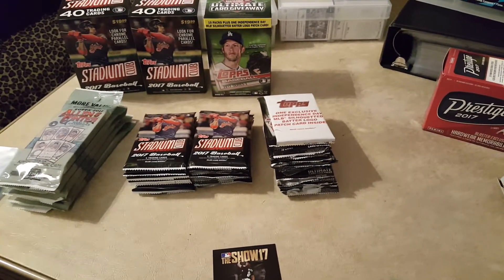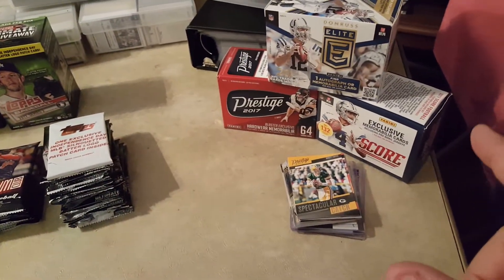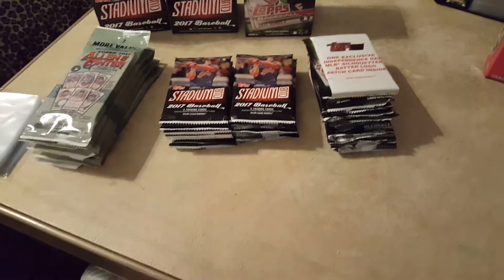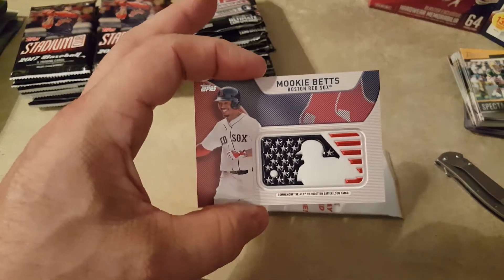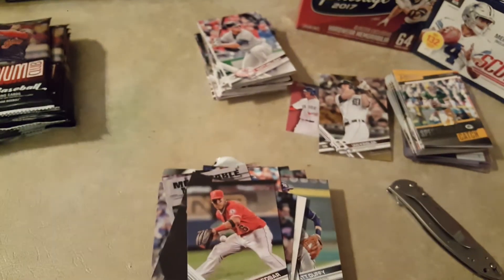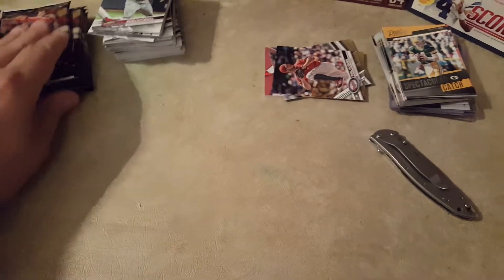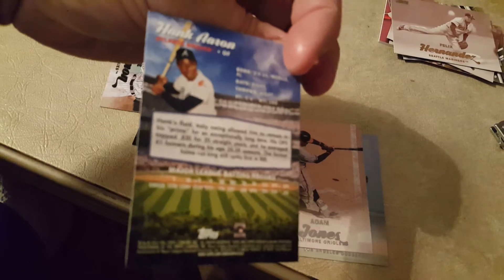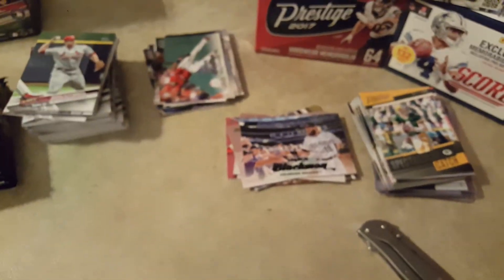Box Break 3, CHASING Aaron Judge?